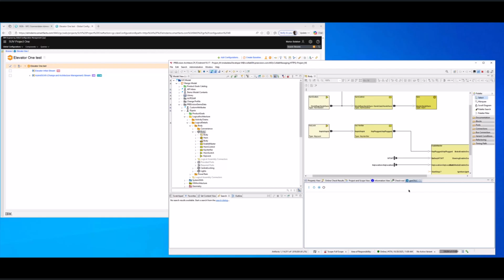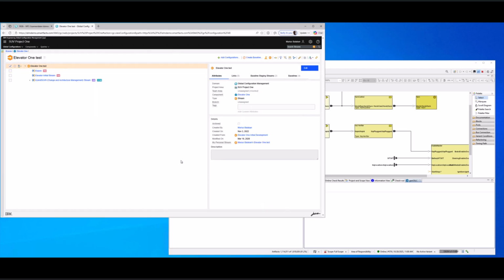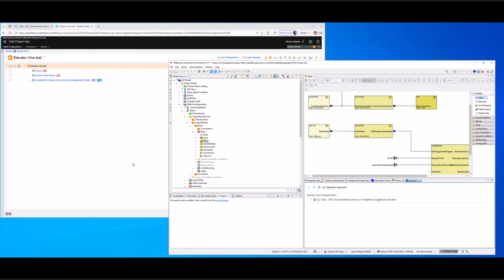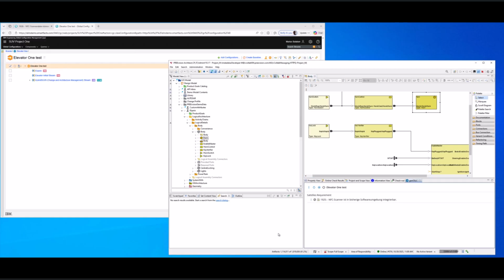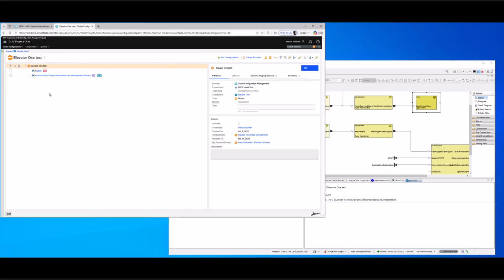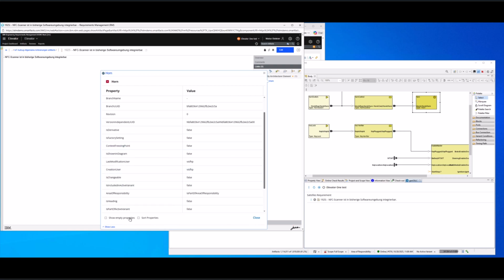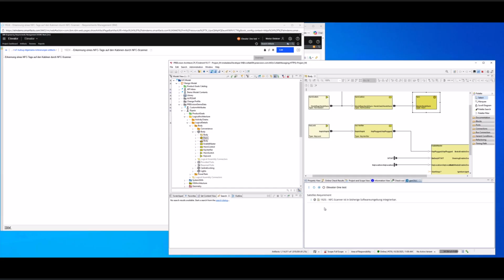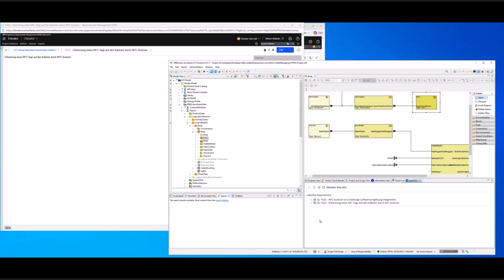PREEvision DOORS Next under GCM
The video shows how PREEvision can be linked with DOORS Next under Global Config Management.
The PREEvision domains Architecture (AM), Requirements (RM) and Quality (QM) are supported.